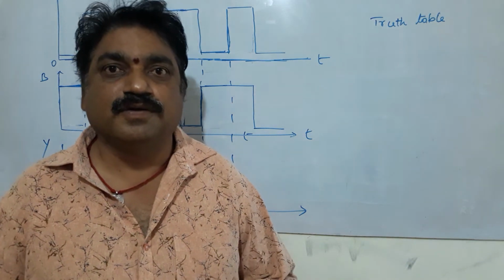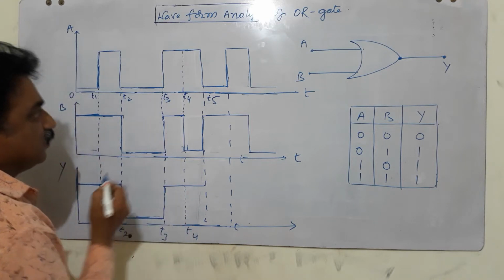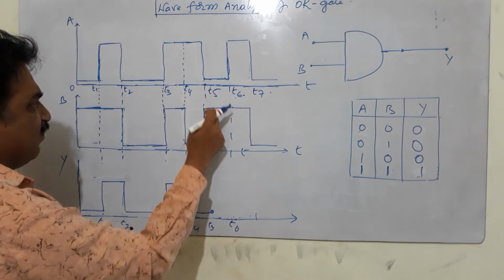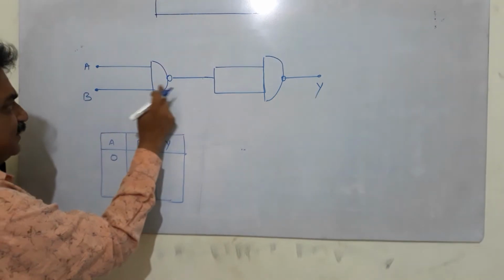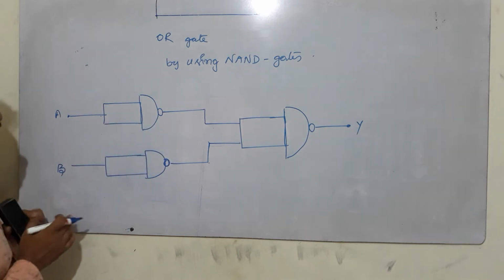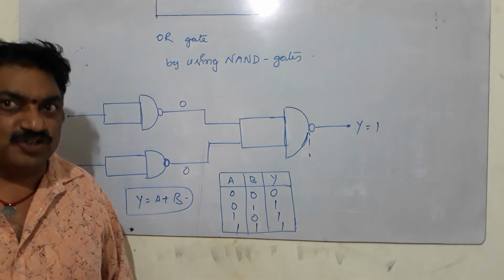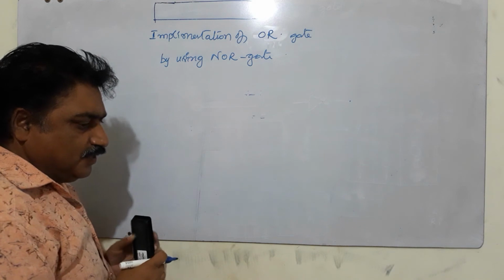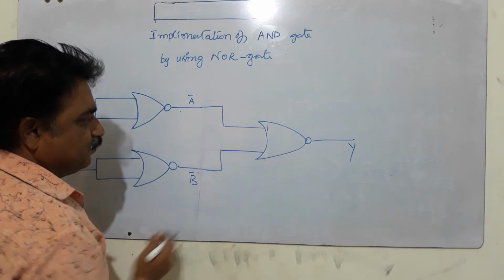Logic gates part 3